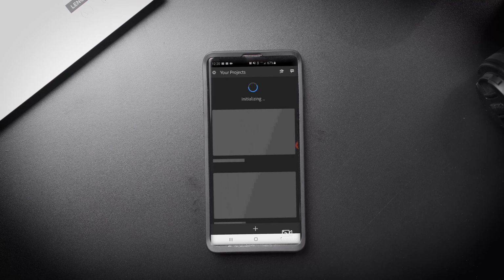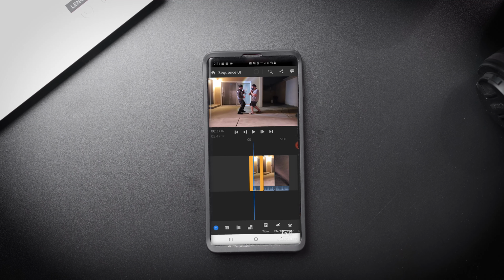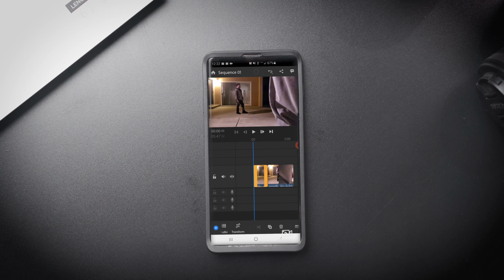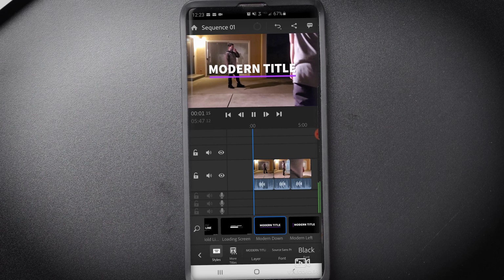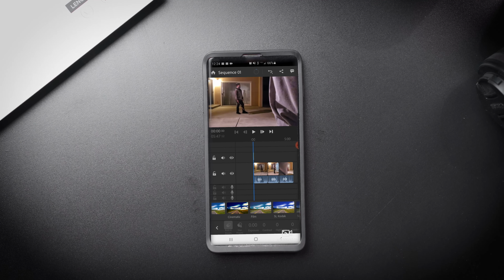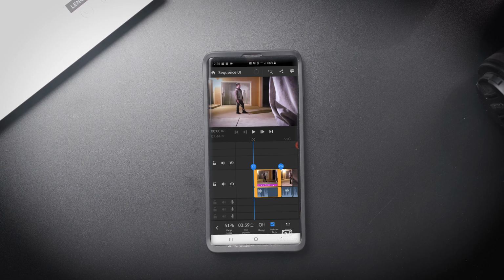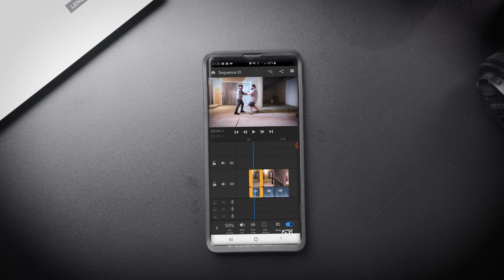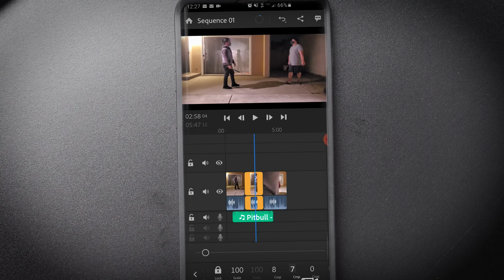Adobe Premiere Rush Review | Mobile Video Editing App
If you're looking for a mobile video editing app, check out Adobe's Rush. This app is similar to premiere pro's workspace so if you have experience with Adobe's products, then consider this app.
In this video, I talk about an overview on what I think about this app, who it could be used for, the benefits and disadvantages and some video examples I edited using this video editing app.

This app is available for IOS and Android and the great part of it are that you can use this on your tablet or desktop.

Let me know what you guys think about the features.